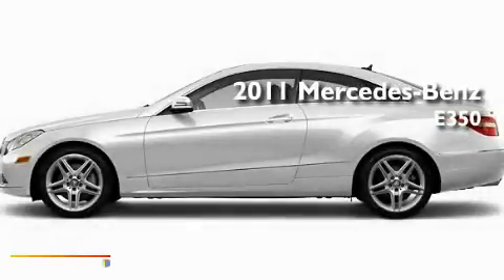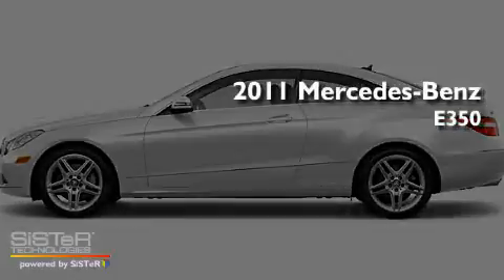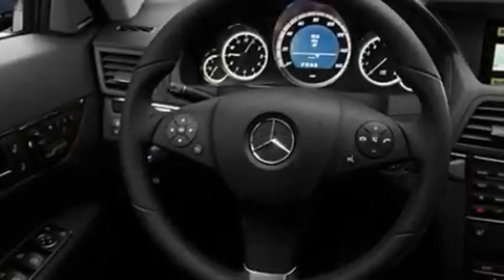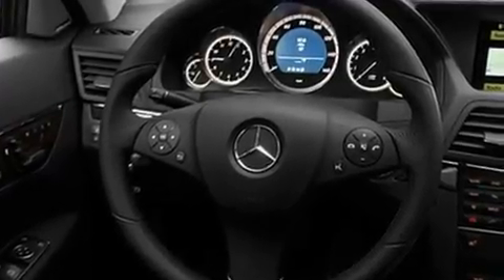2011 Mercedes-Benz E350 Ft. Lauderdale FL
Year : 2011
 Make : Mercedes-Benz
 Model : E350
 Engine : 3.5L 6 Cyl. Fuel Injected
 Trans . : 7 Speed
 Exterior : White-650-205

 Stock : BF107946

 2011 Mercedes-Benz E350 Coral Gables FL